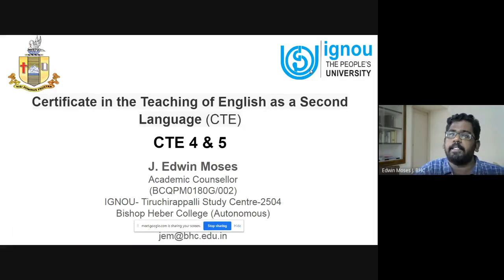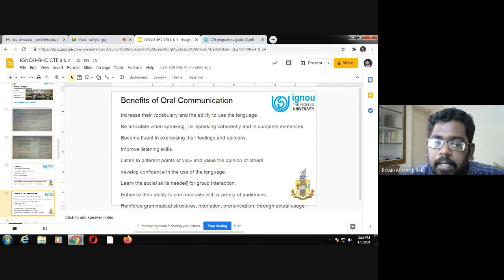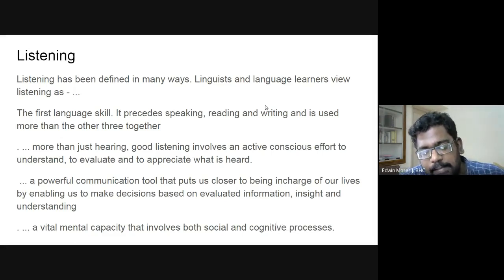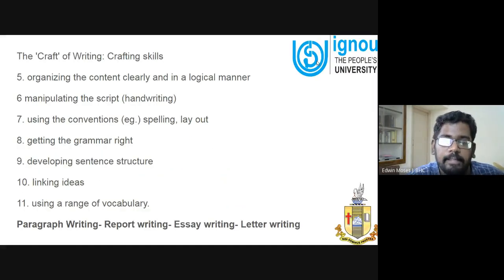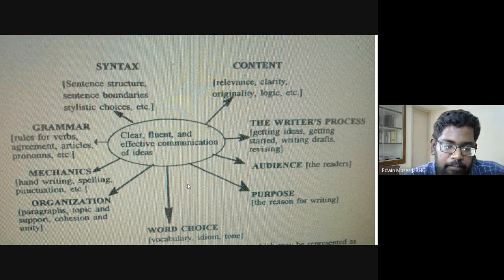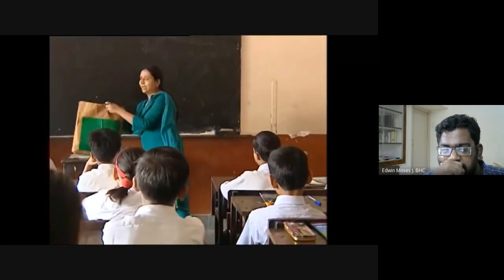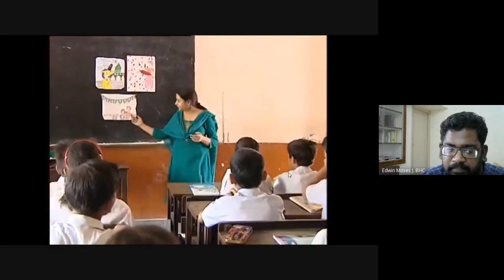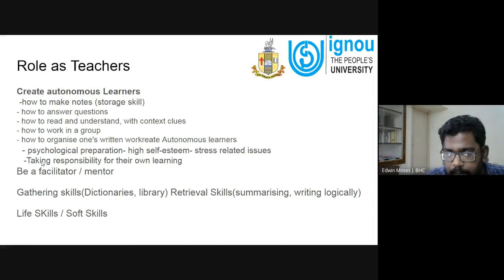CTE 4 & 5 IGNOU BHC J EDWIN MOSES 1